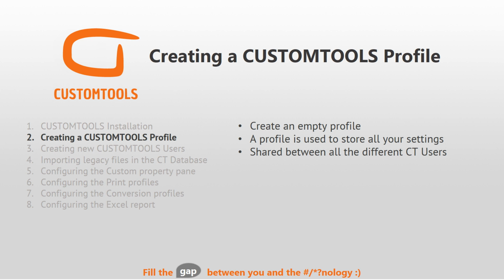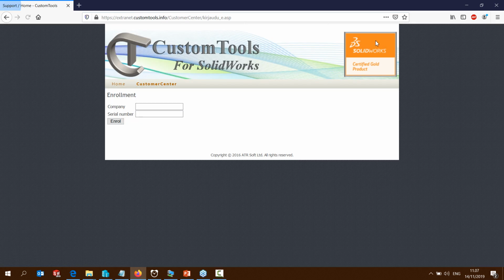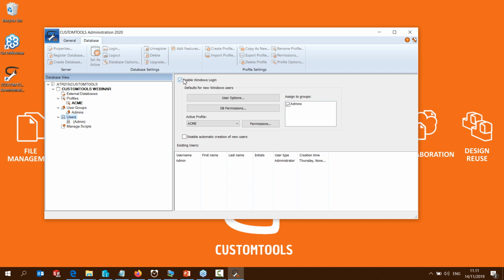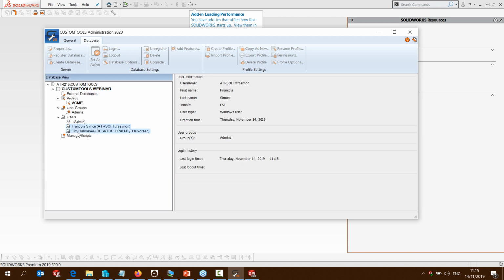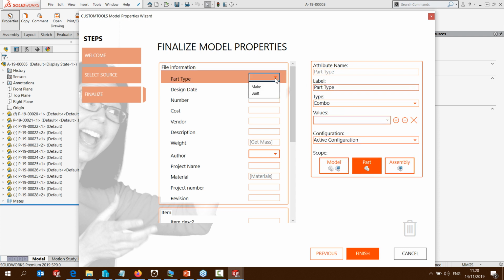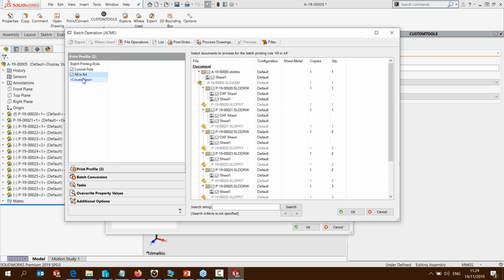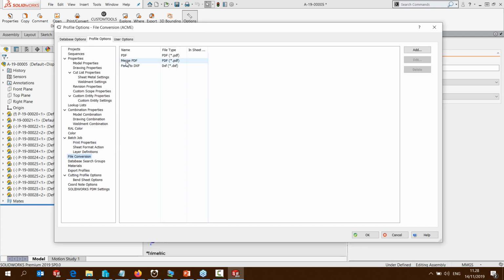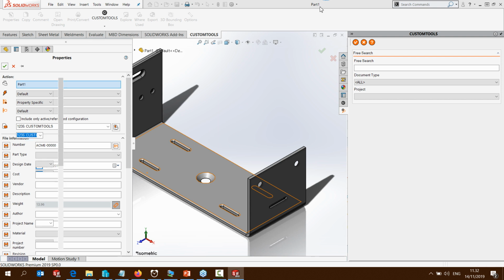ATR CustomTools Easy implementation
New to CUSTOMTOOLS? Follow this on-demand webinar to learn how to easily configure the custom property pane, print and conversion profiles.
Try it out!